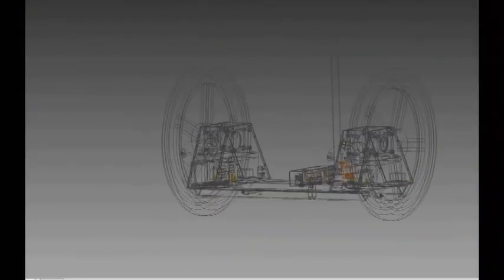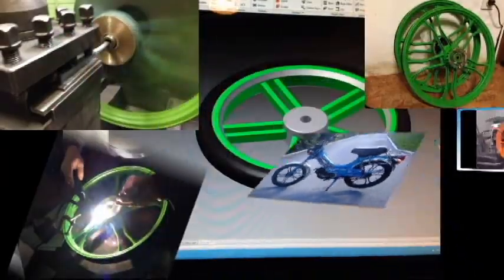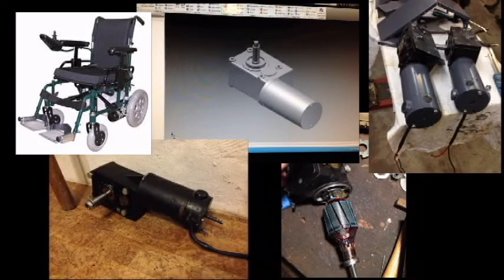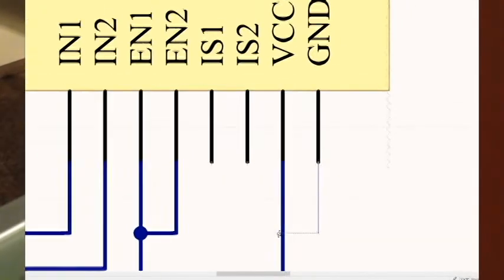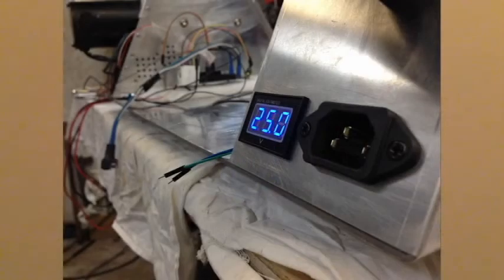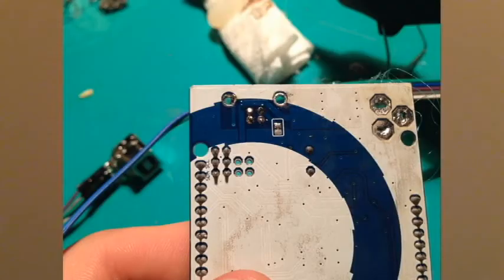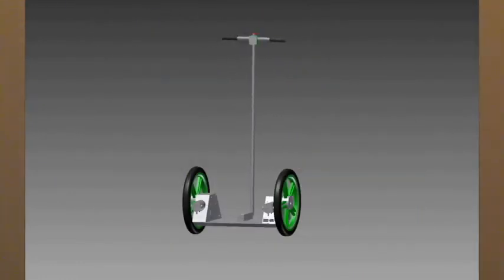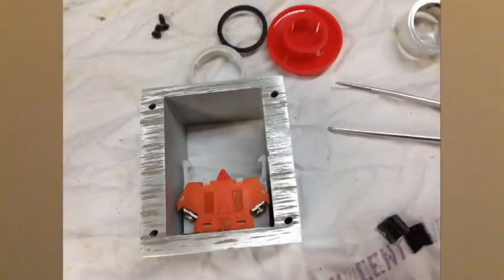DIY Segway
Hey everyone, my name is Janko Kobal and in this video I would like to introduce you my project. Building a self-balancing electric vehicle or Segway.